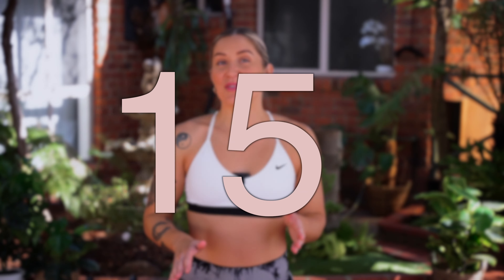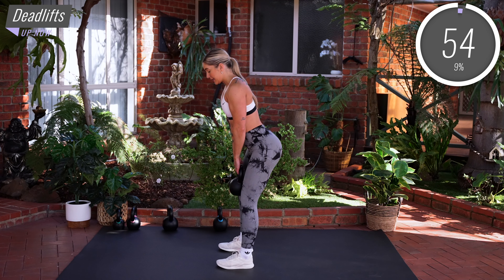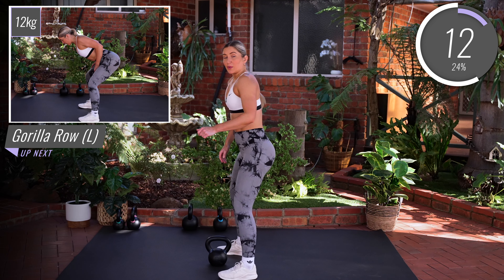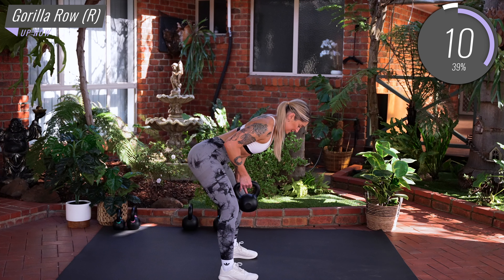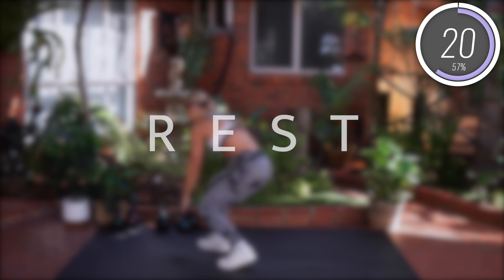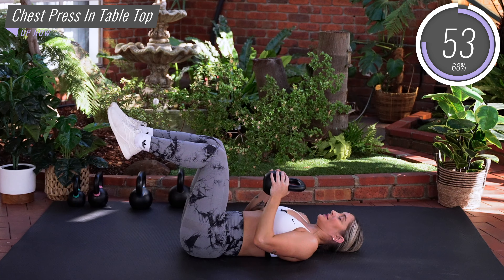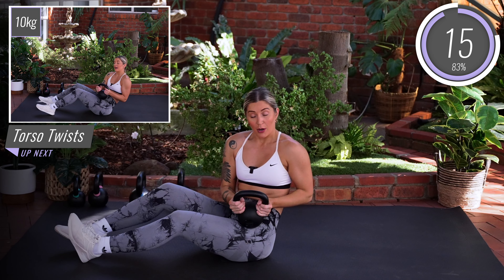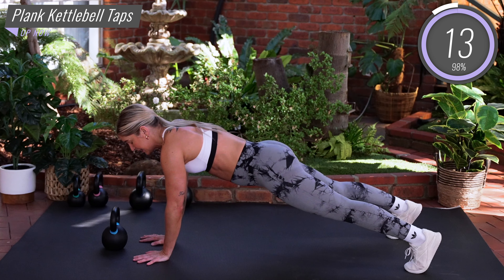15 Min BEGINNER FULL BODY KETTLEBELL WORKOUT (Vocal Instructions) No repeats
* NO LUNGES in this session! I will be guiding you through the full 15 Min BEGINNER Full Body KETTLEBELL STRENGTH, with helpful vocal instructions to get the most out of each exercise. We will be working on correct form and technique with the kettlebell and getting in a great workout! 🔥

❤️ Love the workouts and want to say thanks?

EXERCISES & TIMESTAMPS:
00:00 How to Kettlebell Halo
02:00 How to Kettlebell Conventional Deadlift
03:20 How to Wide Squat
04:40 How to Kettlebell Gorilla Row
06:07 Kettlebell Gorilla Row (Swap Sides)
07:17 How to Romanian Deadlift
08:40 Curl, Press & Extend
10:06 Kettlebell Glute Bridges
11:20 Chest Press in Table Top
12:40 Pull Over to Ab Crunch
14:00 Kettlebell Torso Twists
15:19 Plank Taps

Please consult your doctor or health care professional before starting this workout. If you experience pain or discomfort at any time during this workout, you should stop immediately. By performing these exercises, you are performing them at your own risk. Roxanne Russell will not be responsible or liable for any injury or harm you sustain as a result of this workout video.